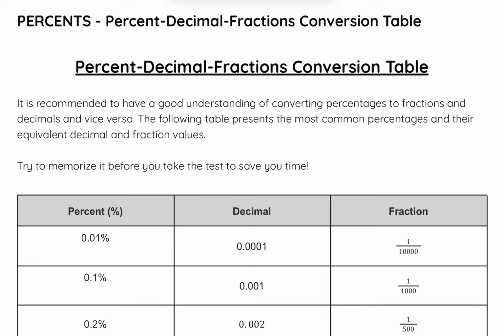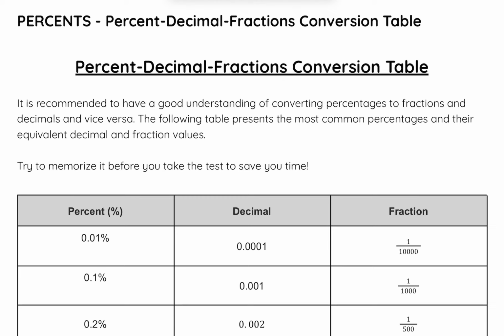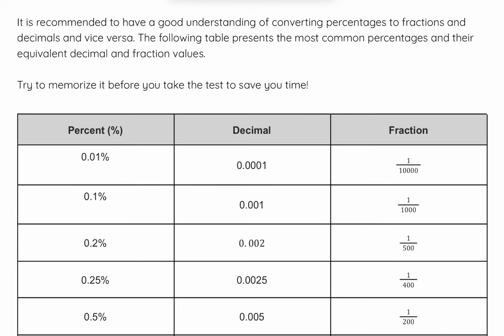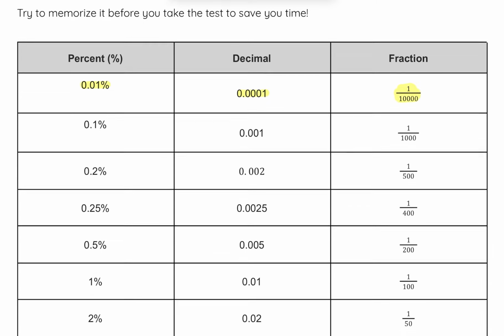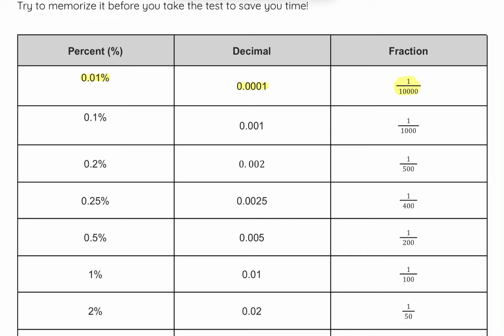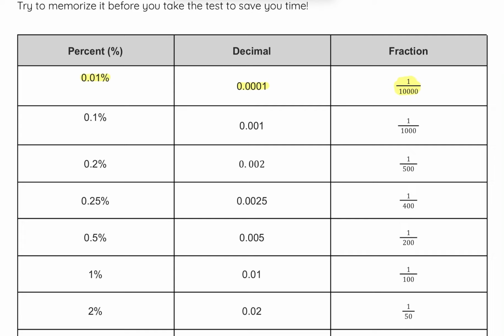Percent–Decimal–Fraction Conversion Table – iPREP’s Basic Math Video Lessons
Memorizing key percent values can save time during aptitude tests. This video walks through a table of commonly used percents and their equivalent decimal and fraction forms.

- *Most Frequently Used Percent Values:* From 0.01% to 200%.
- *Matching Fractions & Decimals:* How to interpret instantly.
- *Useful Benchmarks:* 25%, 50%, 75%, 33.3%, 66.6%.
- *Quick Mental Conversions:* For test speed.
- *When to Memorize vs Calculate:* Strategy guidance.